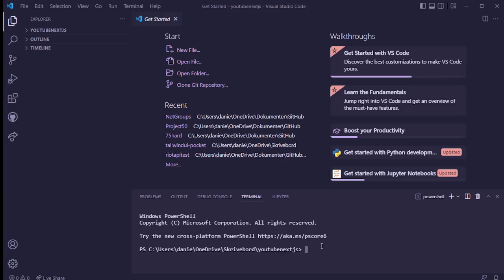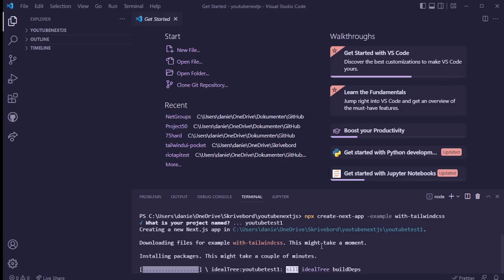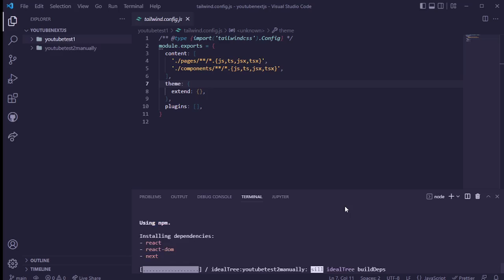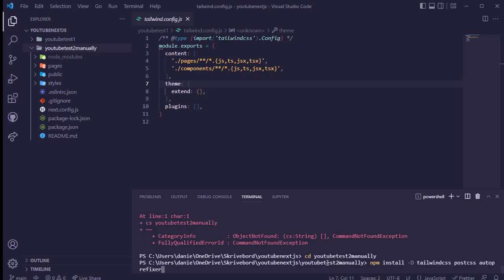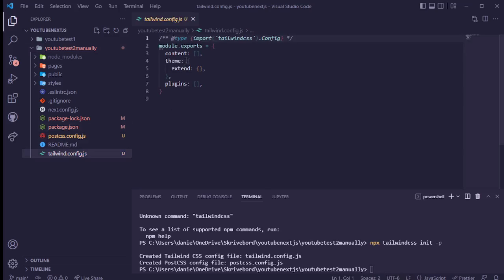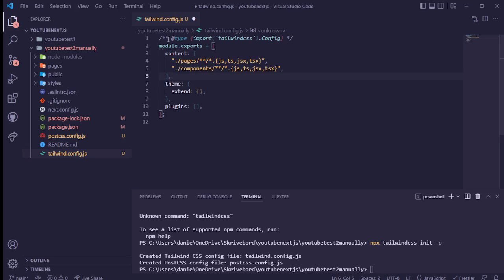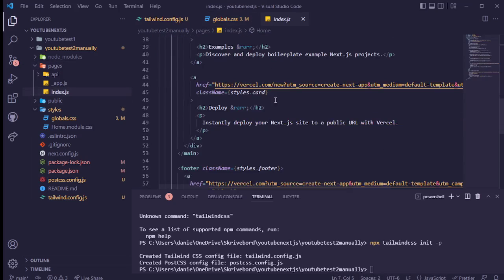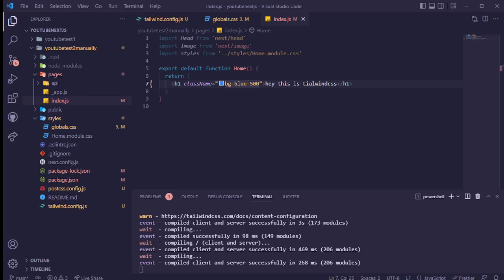Easy Manually And Automatic Tailwind CSS Setup!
How to easily setup tailwind CSS without any complications.

In this video, we install Tailwind CSS automatic from a new project, and also manually from a already created project. Here is the commands that we use:

Automatic installation from new project: npx create-next-app –example with-tailwindcss
Manually:
1. npm install -D tailwindcss postcss autoprefixer
2. npx tailwindcss init -p
3. In content: "./pages/**/*.{js,ts,jsx,tsx}",
    "./components/**/*.{js,ts,jsx,tsx}",
4. In globals.css: @tailwind base;
@tailwind components;
@tailwind utilities;

TailwindCSS
TailwindCSS Guide
TailwindCSS Tutorial
TailwindCSS Tutorial Setup